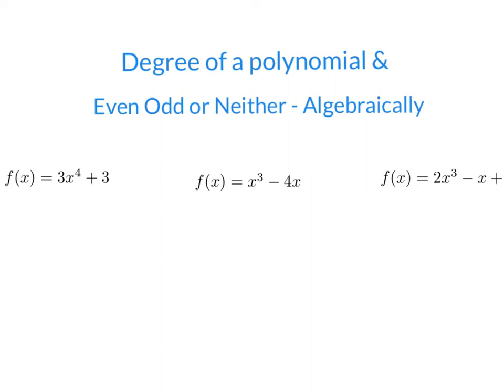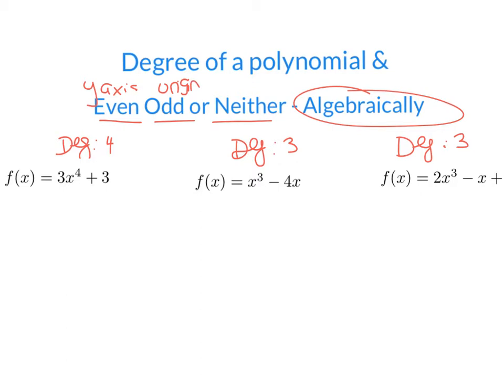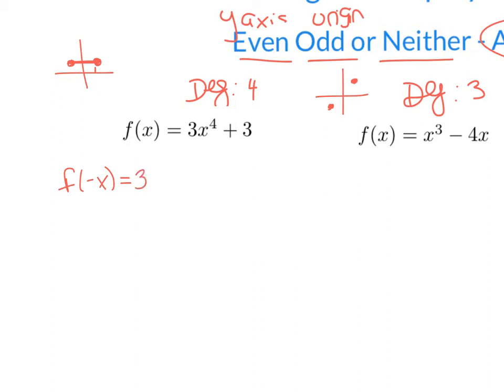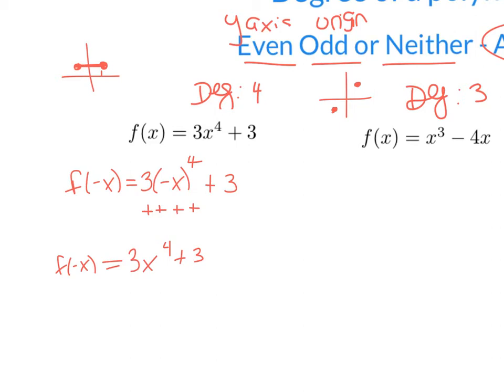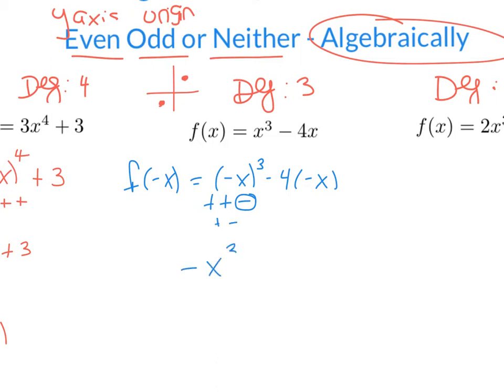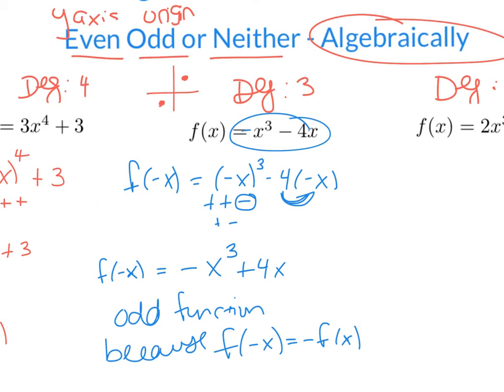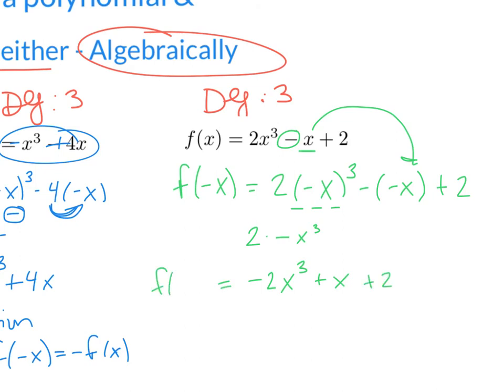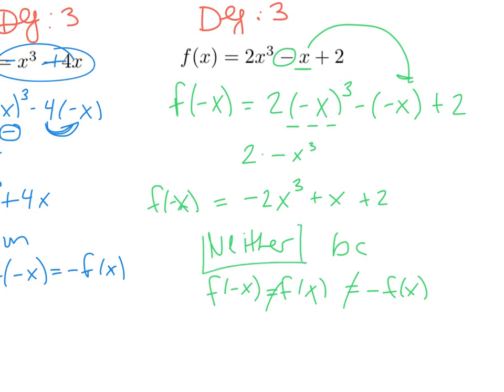Degree & even odd or neither algebraically